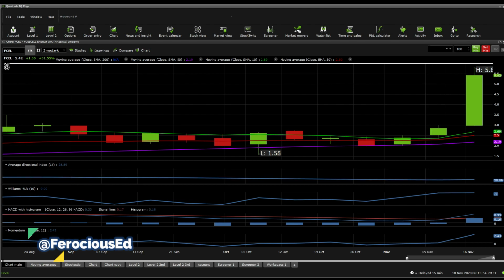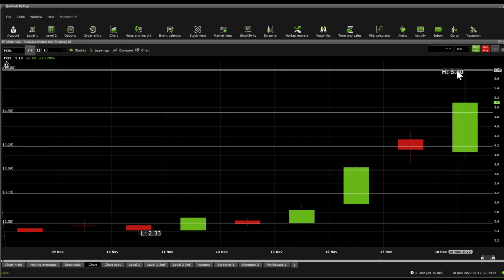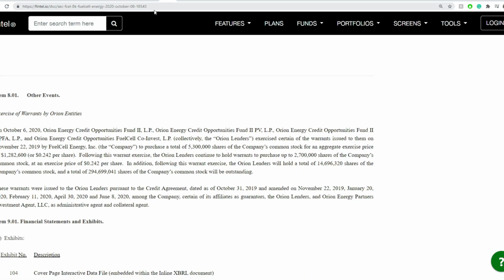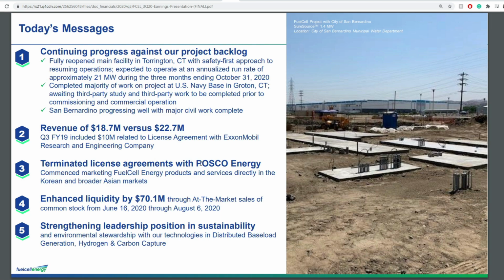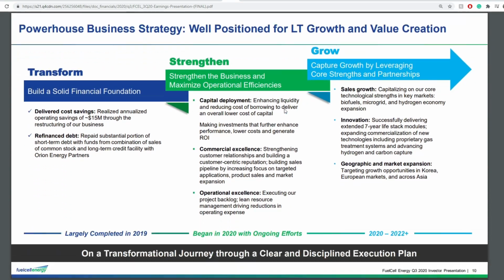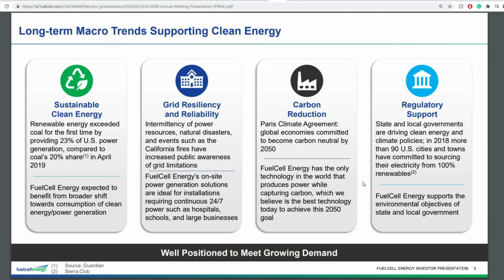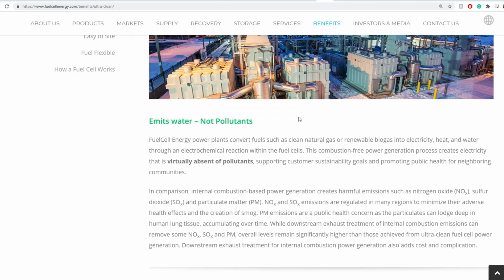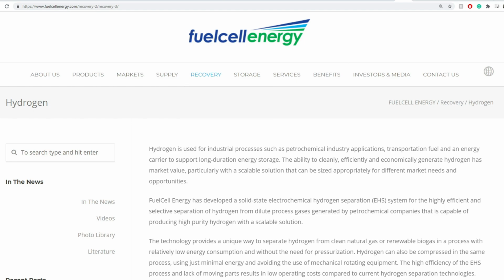$FCEL stock DD & Technical Analysis - Stock overview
FuelCell Energy, Inc., together with its subsidiaries, designs, manufactures, sells, installs, operates, and services stationary fuel cell power plants for distributed power generation. The company offers SureSource product line based on carbonate fuel cell technology in various configurations, including on-site power, utility grid support, distributed hydrogen, and micro-grid, as well as multi-megawatt applications; and SureSource Recovery power plants for natural gas pipeline applications. It also provides SureSource Capture system that separates carbon dioxide from the flue gases of natural gas, biomass, or coal-fired power plants, as well as industrial facilities; and SOFC/SOEC and Energy Storage, a solution for energy storage using solid oxide technology. The company's SureSource power plants generate electricity and usable heat. It serves various markets, such as utilities and independent power producers, industrial and process applications, education and health care, data centers and communication, wastewater treatment, government, and commercial and hospitality. The company primarily operates in the United States, South Korea, England, and Germany. FuelCell Energy, Inc. was founded in 1969 and is headquartered in Danbury, Connecticut.